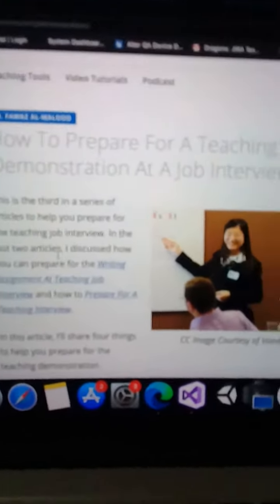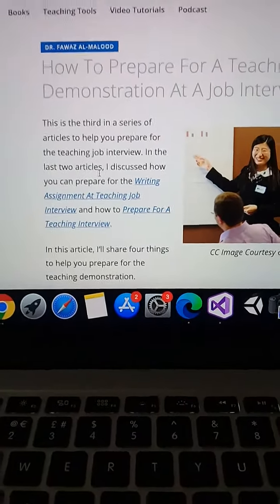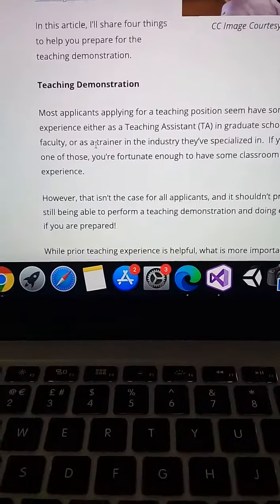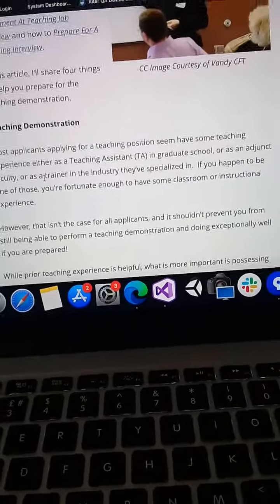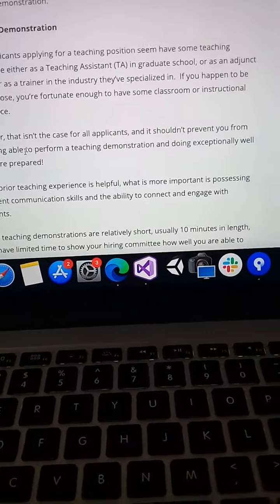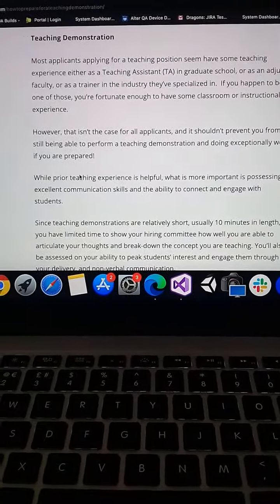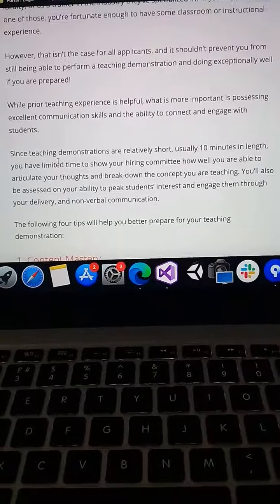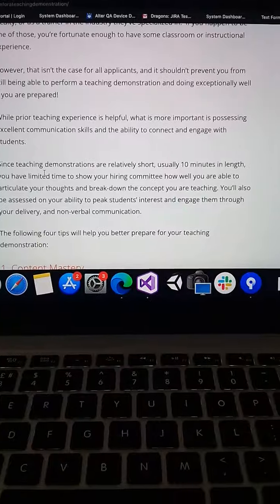How to prepare for teaching demonstration.